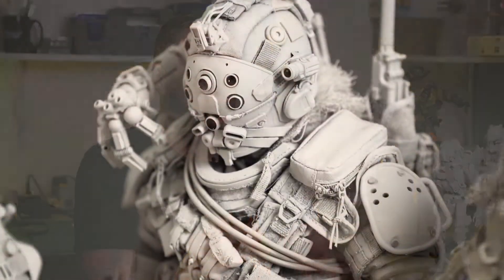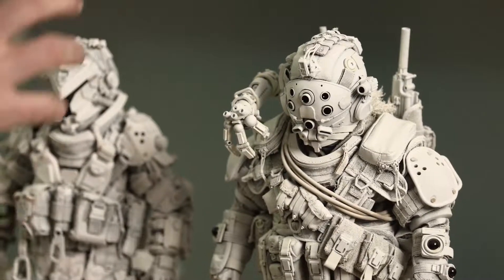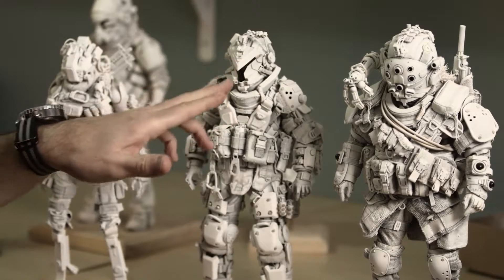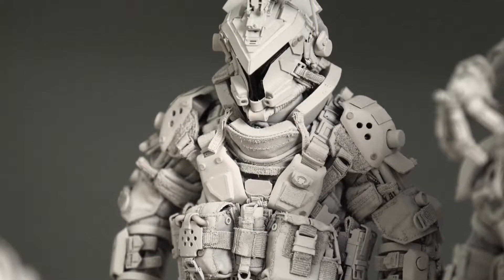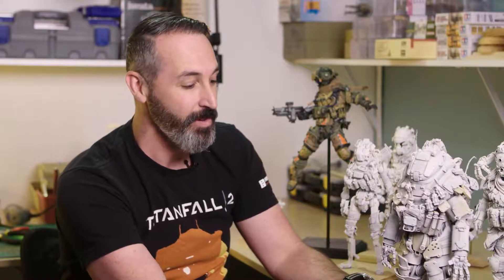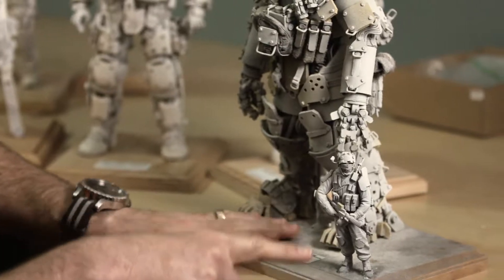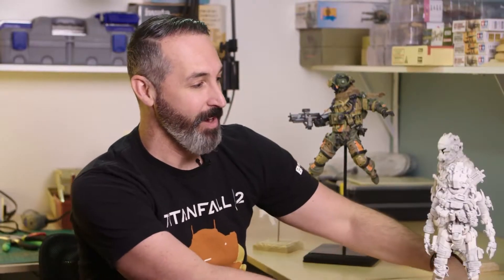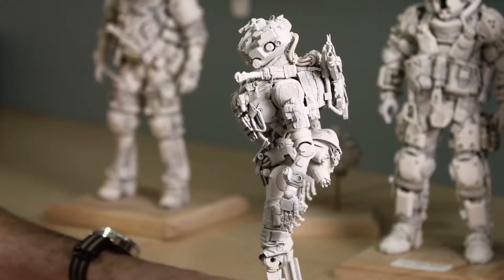Titanfall 2 Inside Development: Pilot + Titan Design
Go behind the scenes with Respawn Entertainment to see what inspires the design of the Pilots and Titans, and how they are brought to life in game.

Featuring a captivating single player campaign backed by deep and robust multiplayer, Titanfall 2 delivers an adrenaline-fueled experience packed with fast, fluid, and fun gameplay.

XTland the latest trailer of games
Exclusive Gameplay